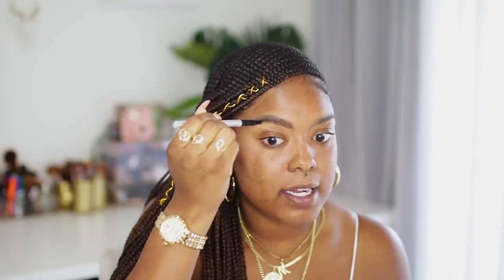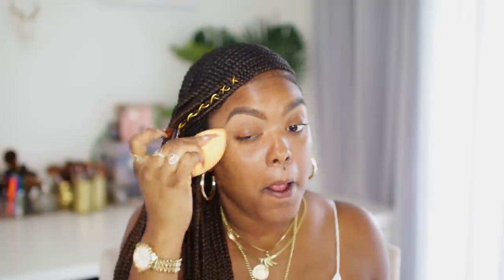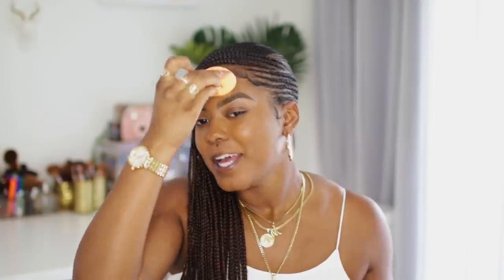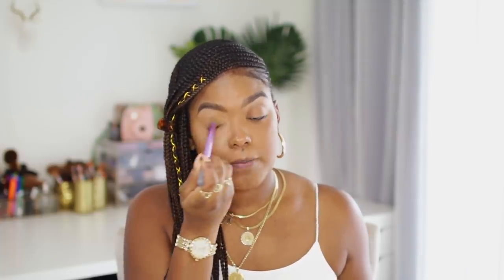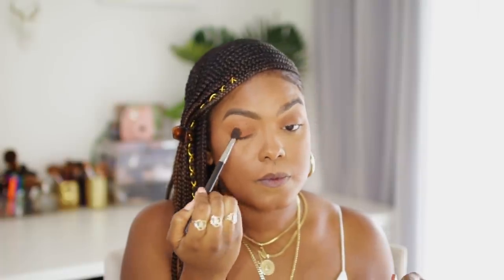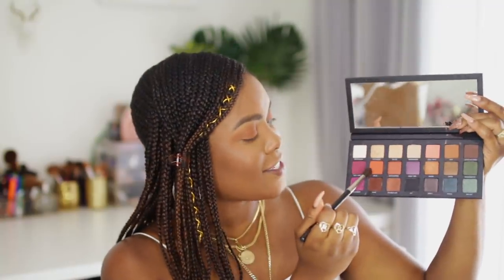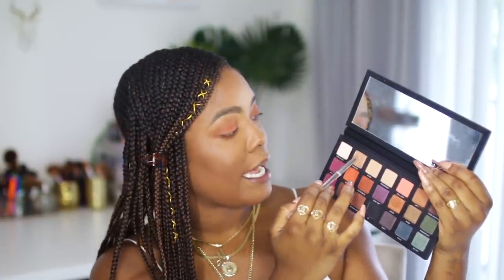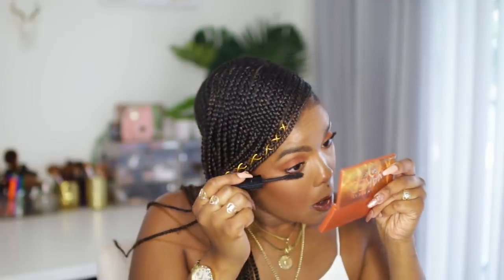GRWM Everyday Makeup | Single Mom? + I Dyed My Hair!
Hey guys! Here's a chatty GRWM showing you how I achieve my go to everyday face (when I do wear makeup!) I've been getting a lot of requests for this makeup look on IG and also wanted to update you on my new hair color by Creme of Nature and some major life changes. Hope you enjoy! XoXo

HAIR

Creme of Nature dyes used for my color!
Light caramel brown
Light golden blonde
Lightest Blonde

Creme of Nature Pure Honey Shampoo

JEWELRY

MUSIC